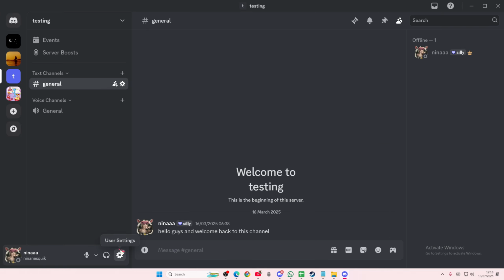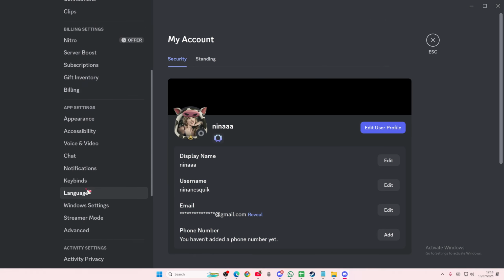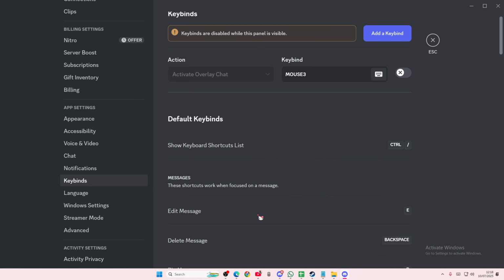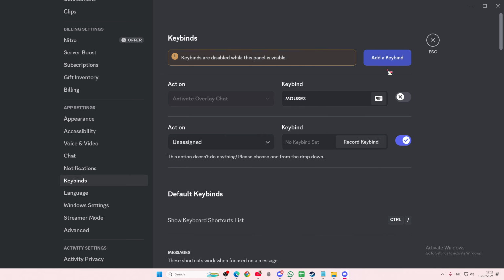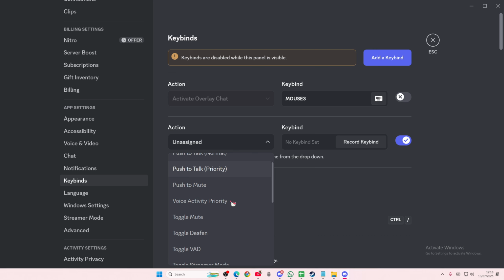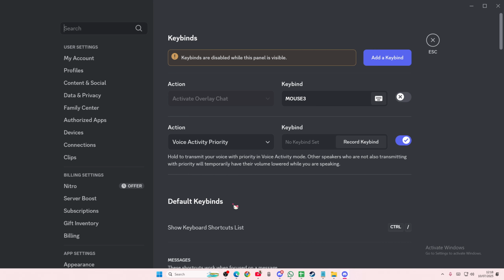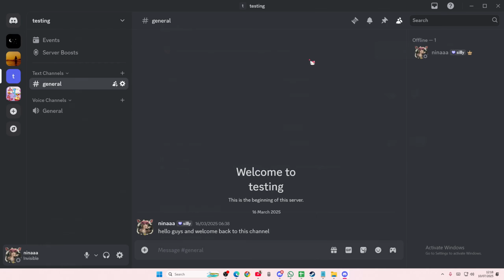🎙️ How to Prioritize Your Voice in Discord Voice Chat – Easy Tutorial! ✅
🎙️ Tired of getting talked over in Discord voice chats?
Learn how to prioritize YOUR voice so you're always heard loud and clear 💬✅
Whether you're gaming, streaming, or leading a meeting — this easy tutorial will level up your audio game FAST 🔊⚡

🛠️ Simple steps, instant results. No more background noise stealing your spotlight!

👇 Don't forget to:
💬 COMMENT your go-to Discord setting